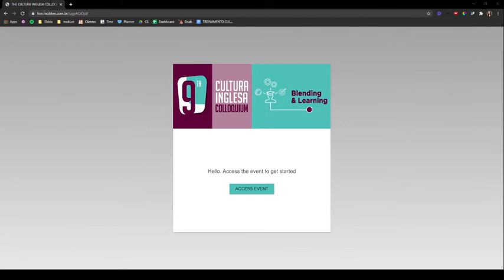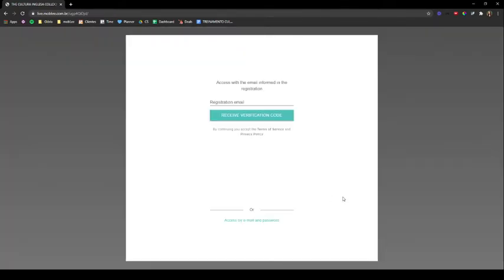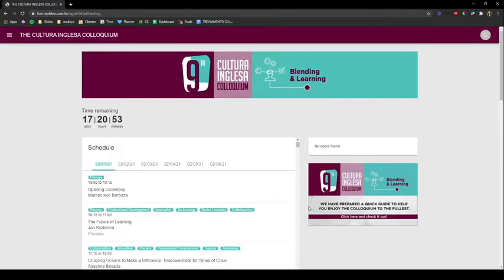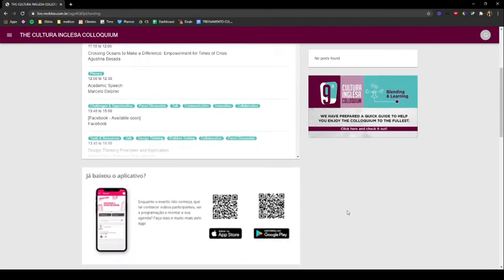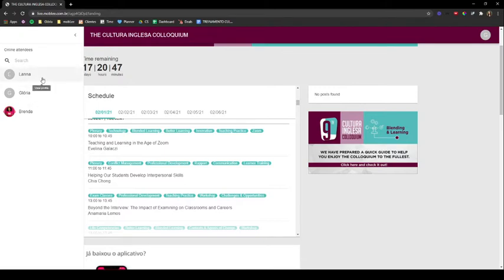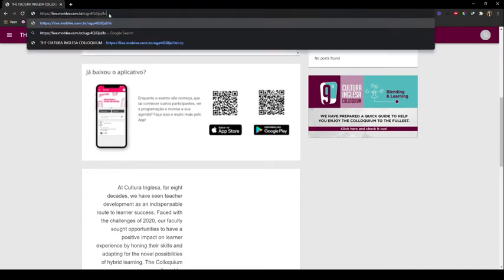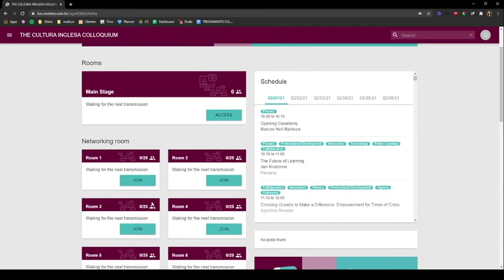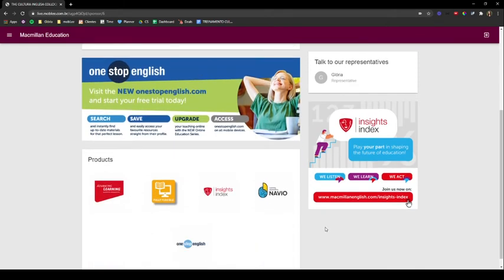Treinamento patrocinadores Cultura Inglesa